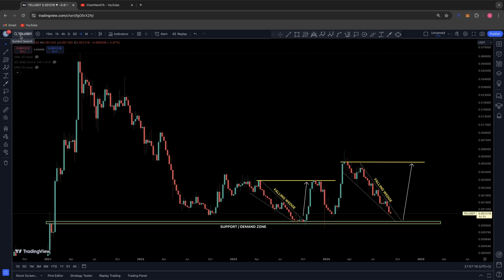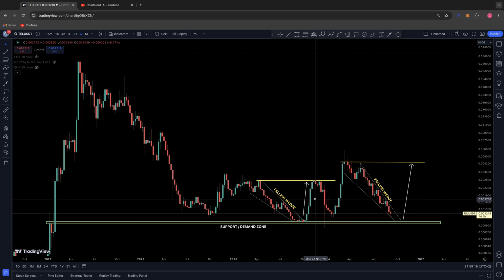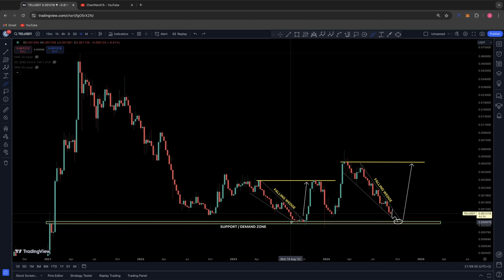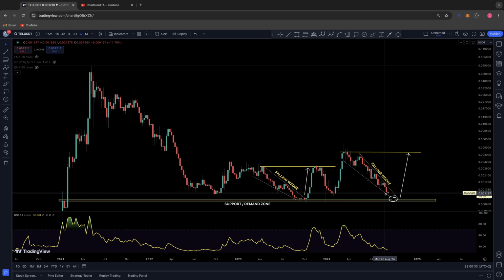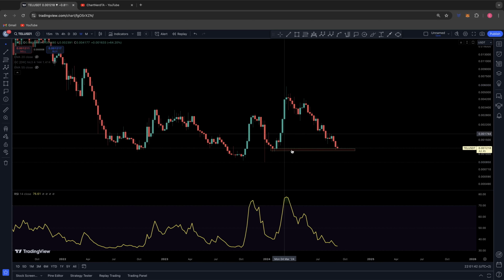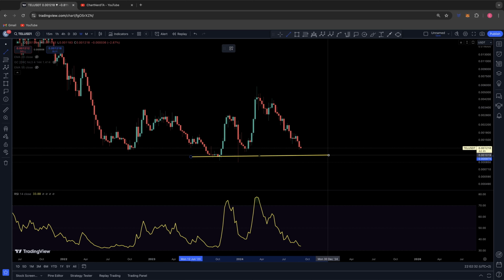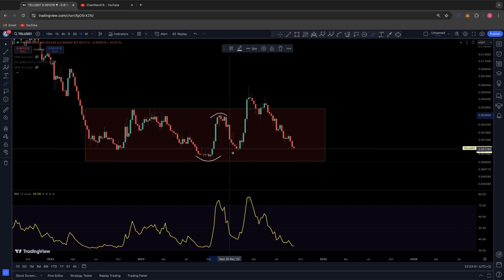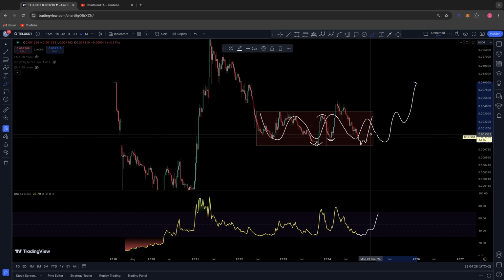$TEL Technical Analysis Update : Falling Wedge #2 Breakdown : Weekly Bullish Divergence On RSI?